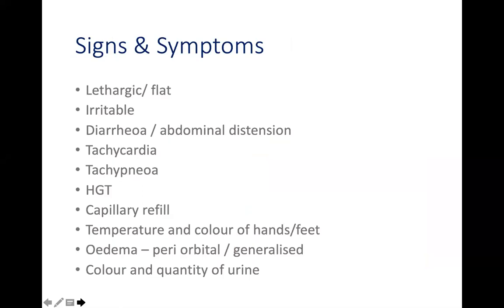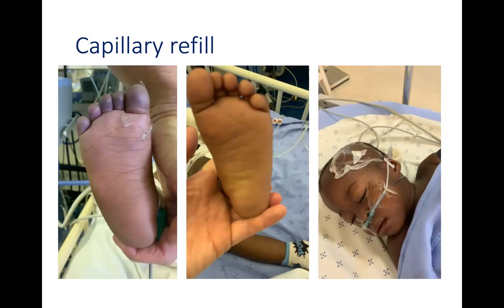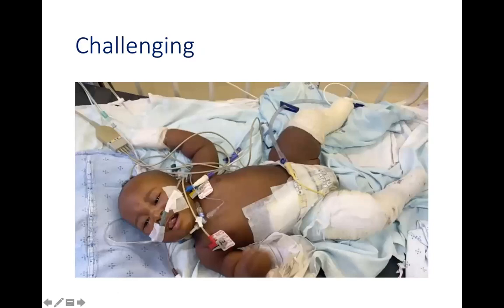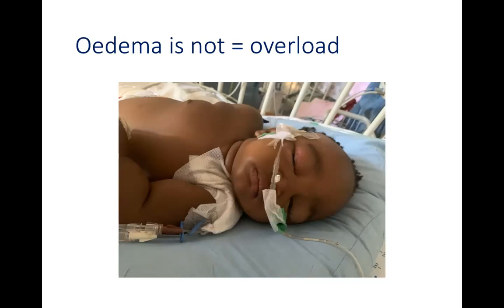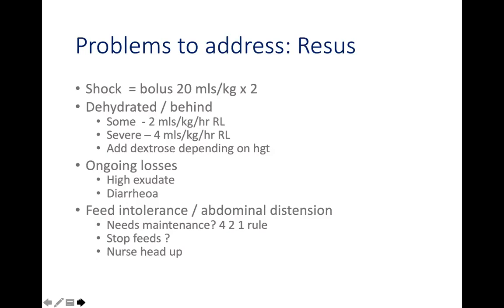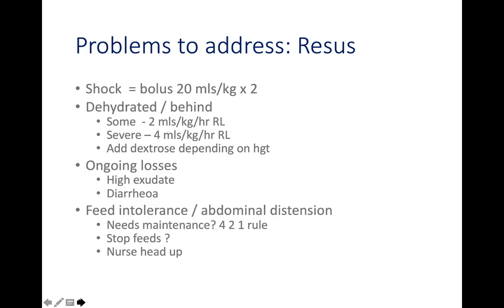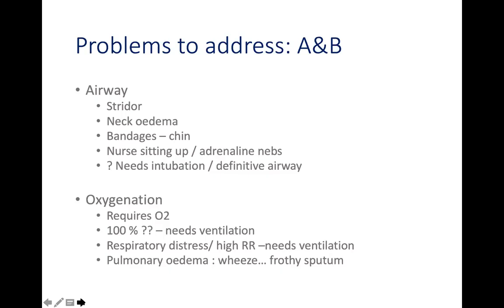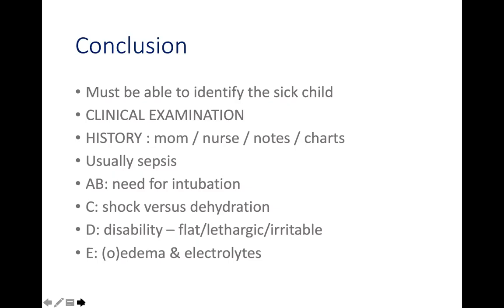Identifying the sick child